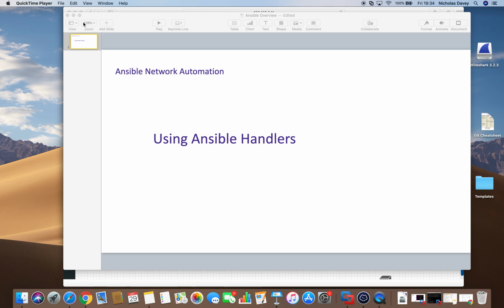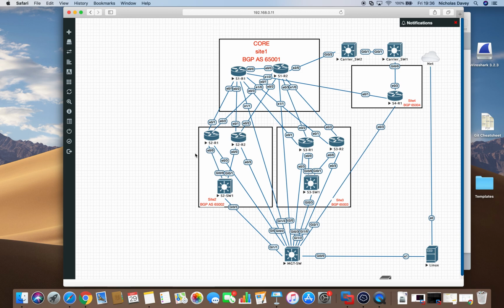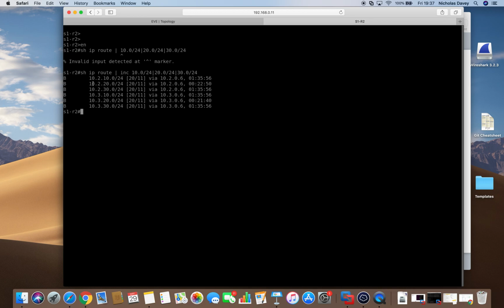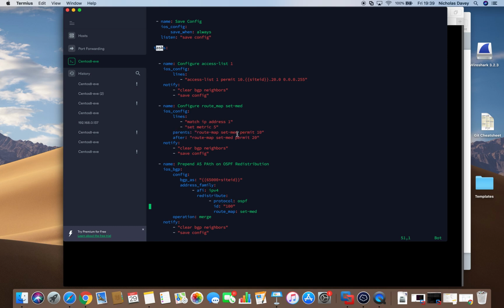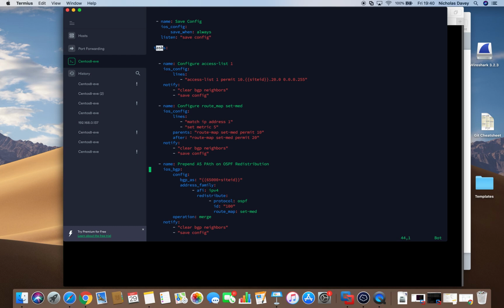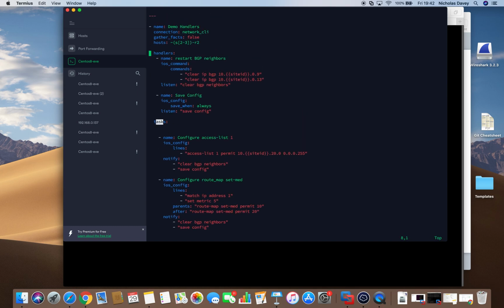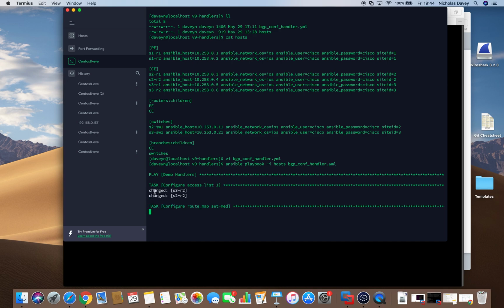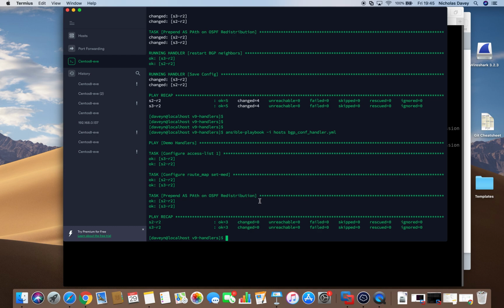9 Ansible Handlers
Demos Ansible Handlers which are tasks that are only run when the target system is modified. In this video BGP policy is configured using the ios_bgp network module. If this tasks results in the routers config being modified the handlers will be called to 1) clear the BGP neighbors and 2) save the config.